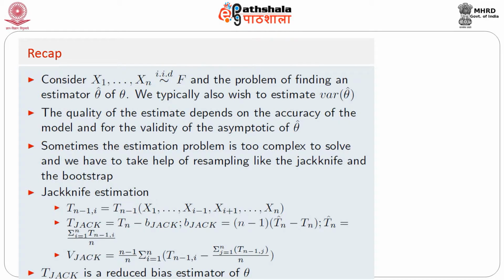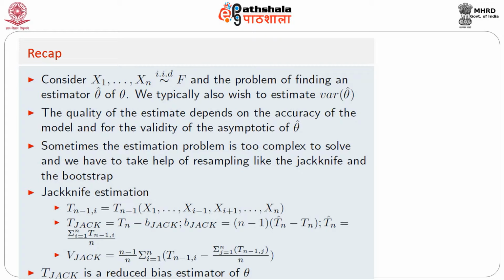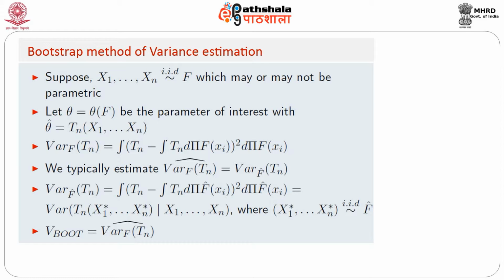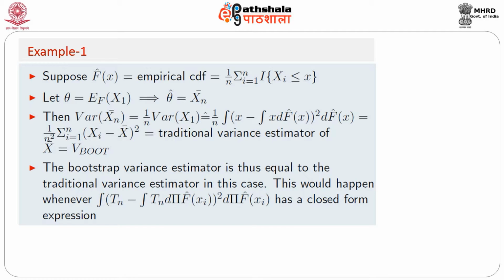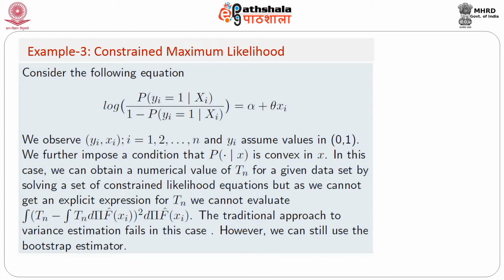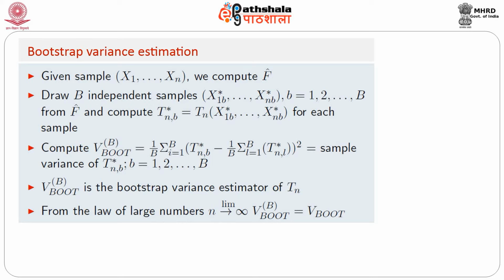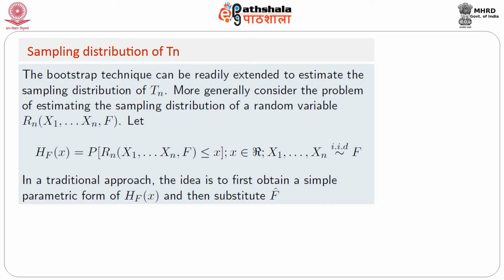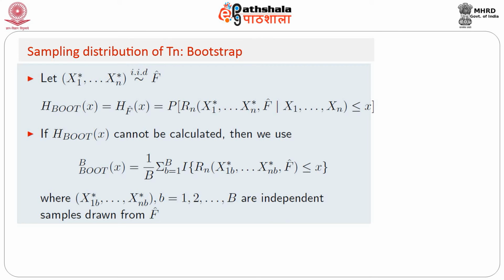The Bootstrap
Module: The Bootstrap